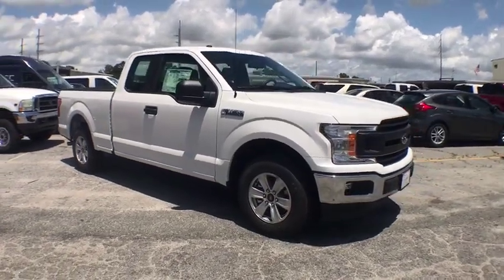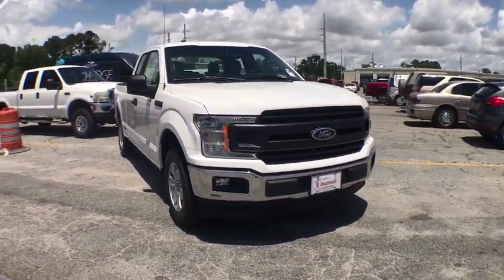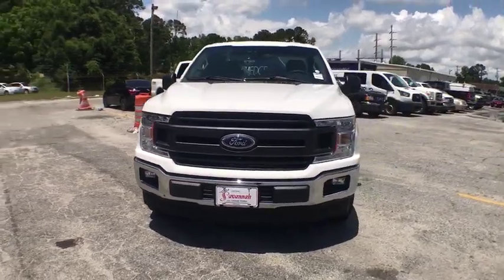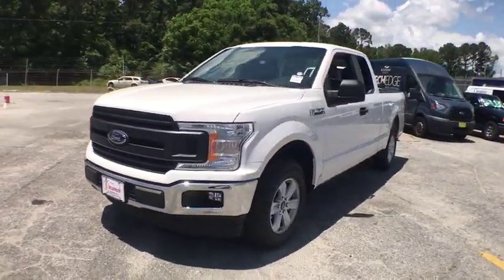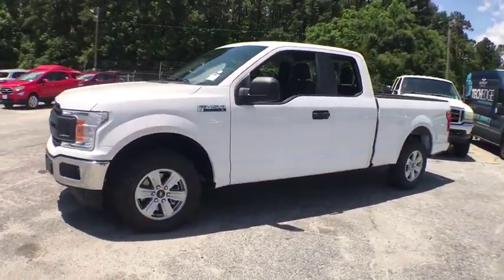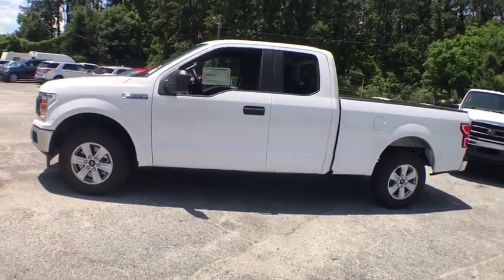2019 Ford F-150 Savannah, Richmond Hill, Pooler, Hilton Head, Bluffton, GA F90308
Oxford White N 2019 Ford F-150 available in Savannah, Georgia at JC Lewis Ford Savannah. Servicing the Richmond Hill, Pooler, Hilton Head, Bluffton, GA area.

Oxford White 2019 Ford F-150 XL RWD 6-Speed Automatic 3.3L V6 Ti-VCT 24V Price does not include tax, tag, title and license. Additional rebates and incentives may be available. Please see dealer for details.  Price includes: $750 - Bonus Customer Cash. Exp. 07/01/2019, $500 - Retail Bonus Customer Cash. Exp. 07/01/2019, $750 - Ford Credit Retail Bonus Customer Cash. Exp. 07/01/2019, $1,000 - Retail Customer Cash. Exp. 07/01/2019